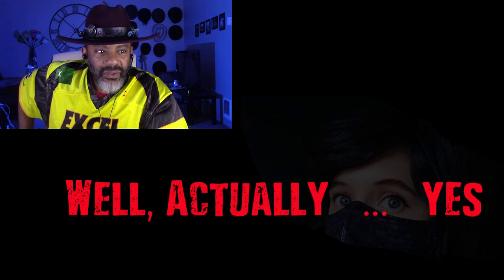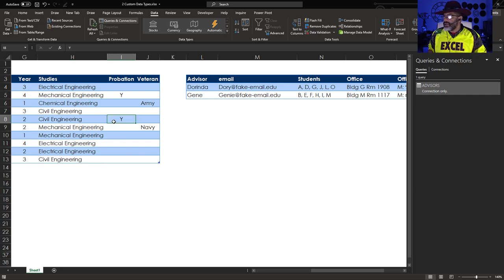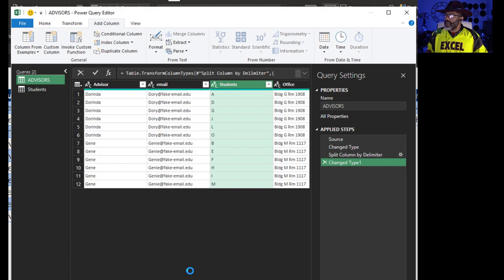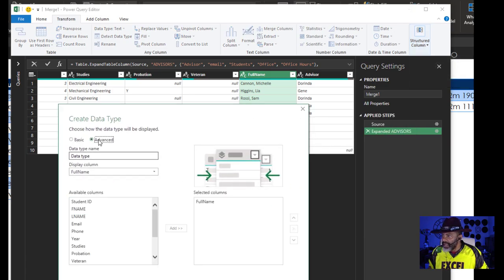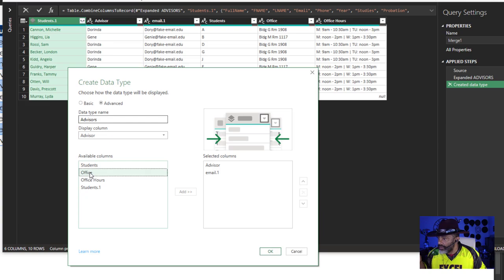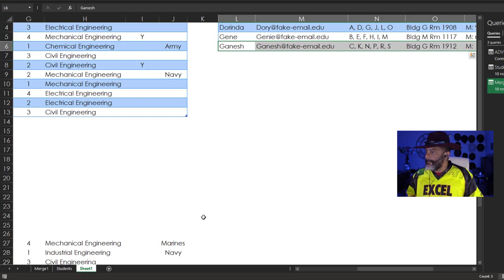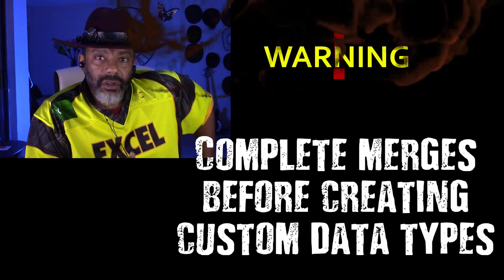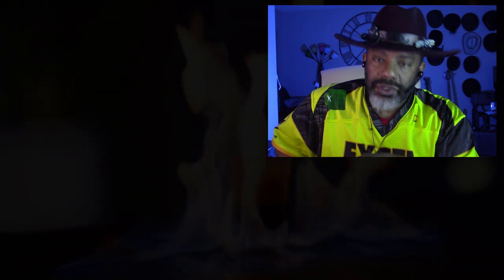2 Custom Data Types | 1 Dataset | 1 Warning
Custom Data Types in Excel and Power Query are pretty interesting. In this video I continue to explore them.
1.  We add 2 Custom Data Types in a single dataset.
2.  In situations where a merge/join has to happen, it's best to do the merge first, and then create the Custom Data Type.

1:25 Introducing the data and challenge
2:20 Going into Power Query to clean the data: Column by Example, Split Column into Rows
3:29 Warning: merge before creating custom data types
4:00 Merge: Left Outer Join
4:37 Create the Students Custom Data Type
5:32 Create the Advisors Custom Data Type
6:46 Correcting and updating the data
8:30 Detailed warning about creating Custom Data Types before merging datasets.
9:41 Outro

You'll also see:
-  Column by Example
-  Split column by delimiter
-  Split columns into rows